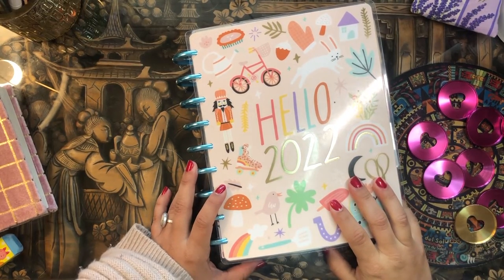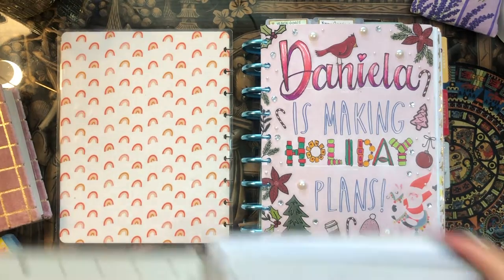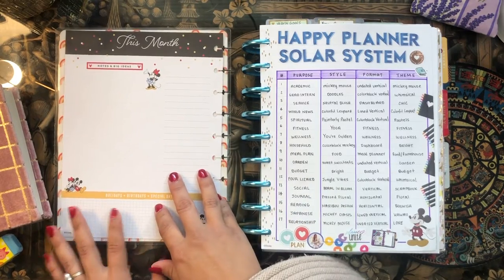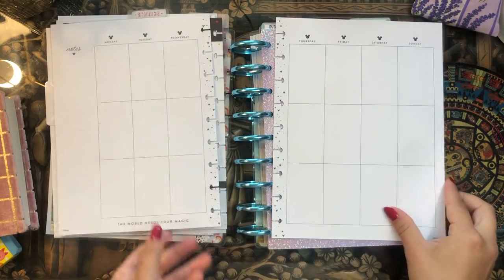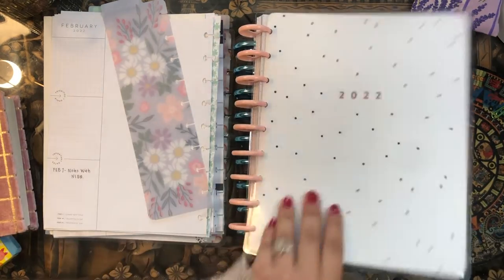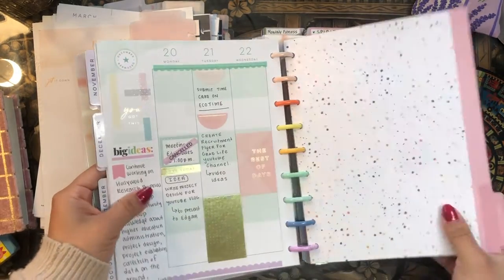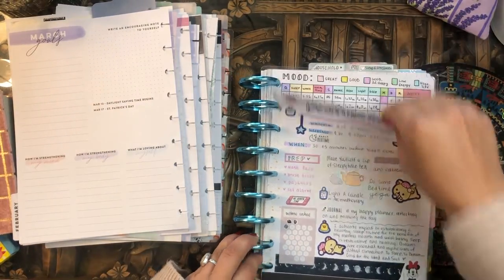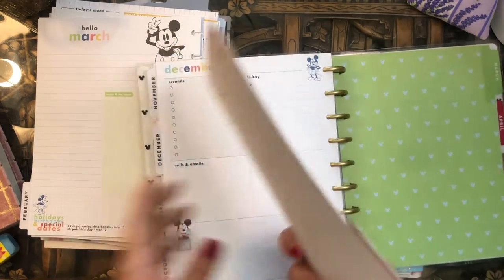February 💖 Happy Planner Solar System 🪐. Setup | Hybrid Planner ✨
💌💌💌  Hello Beautiful!  💌💌💌

Another super fun video to film...the new month setup!!! We're fully into 2022 now...no more pretending it's still 2021. We have left her behind for good...already looking forward to Christmas again.

daniela